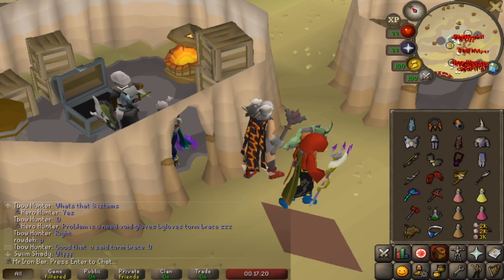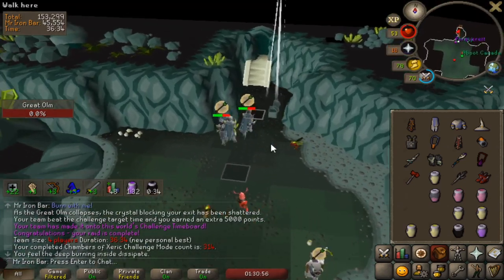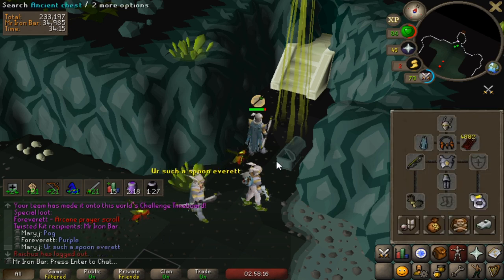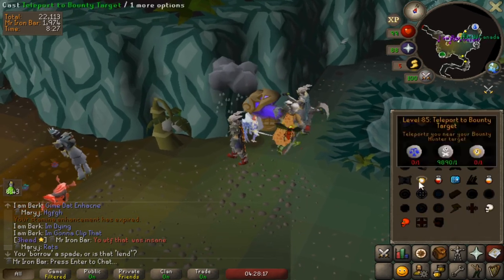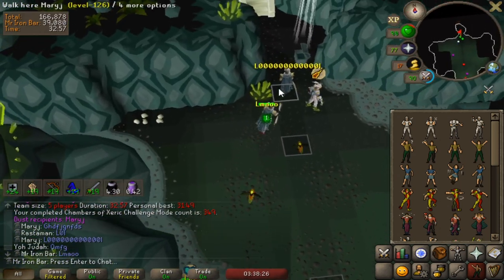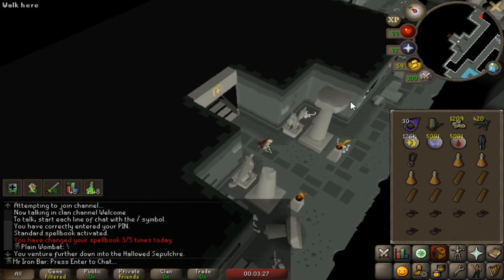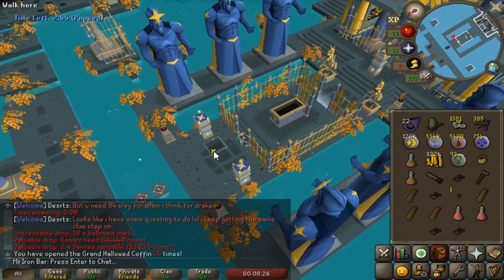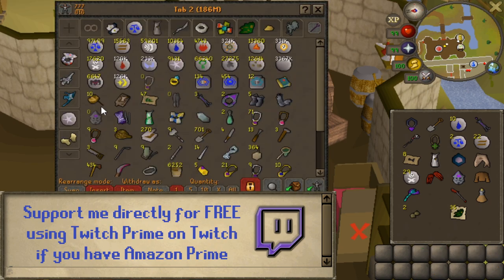Jagex's New Raids Unique: Twisted Ancestral